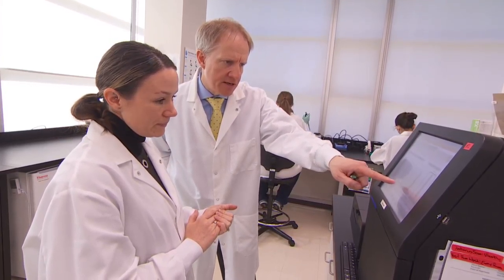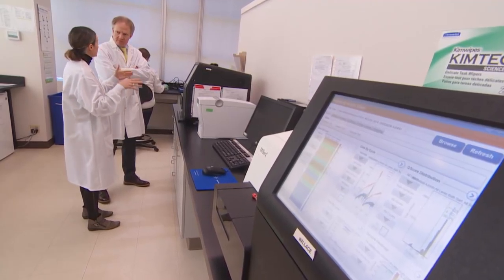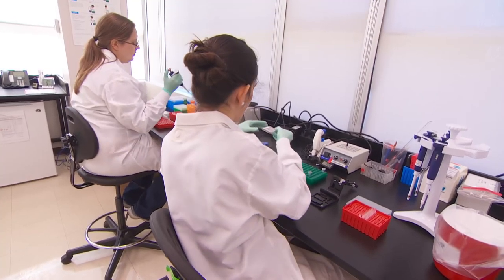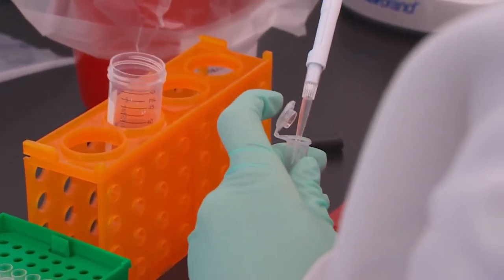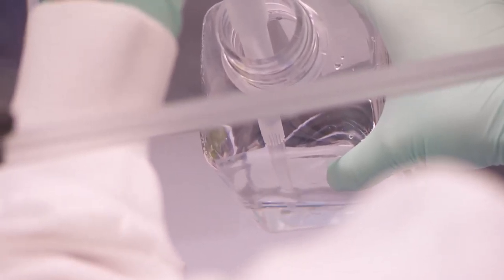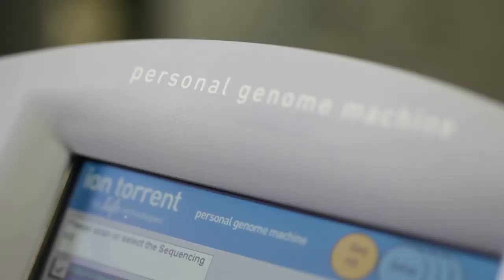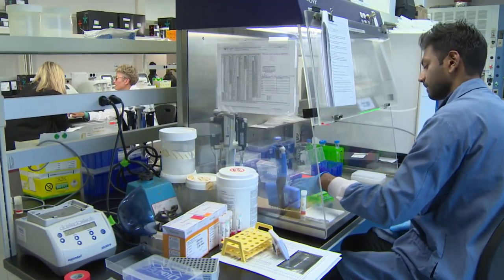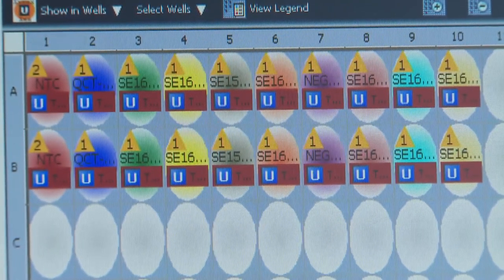Free cancer tumour gene screening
Private company tests tumours for genetic mutations that could become targets for cancer drugs.